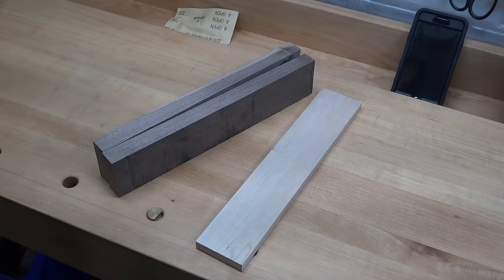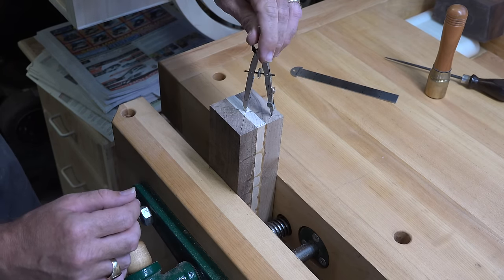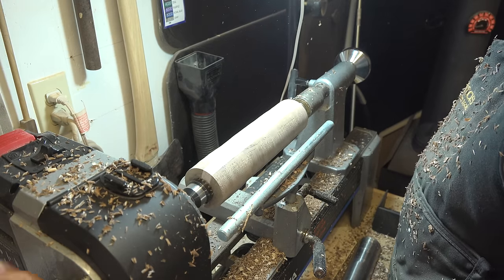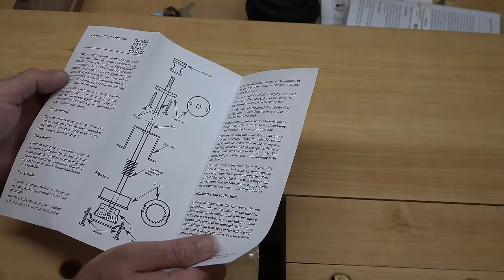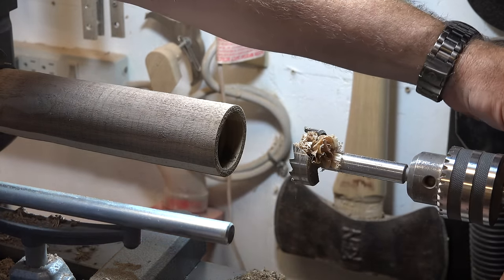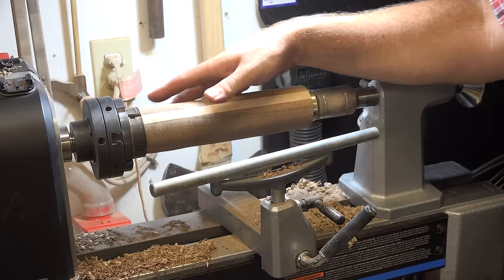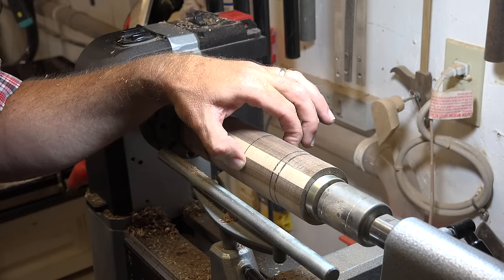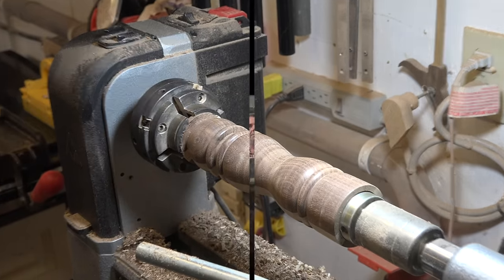How to Make a Pepper Mill Part 1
On this week's show, I give you the basics on how to make a pepper mill.

As always, I want to thank you for stopping by the channel and taking the time to tune in to the show.  It is very much appreciated.